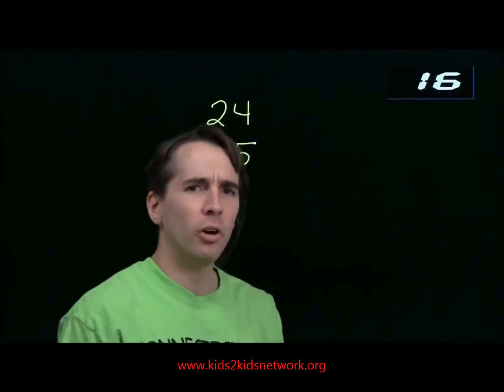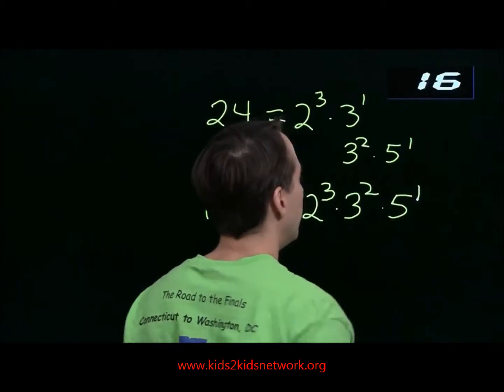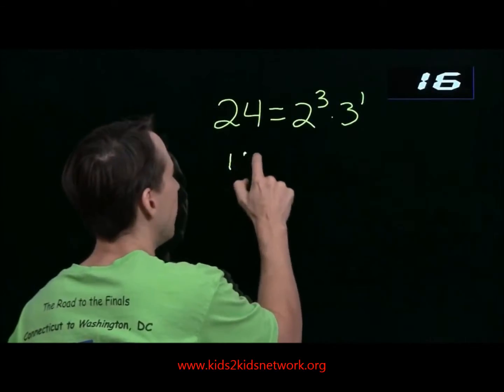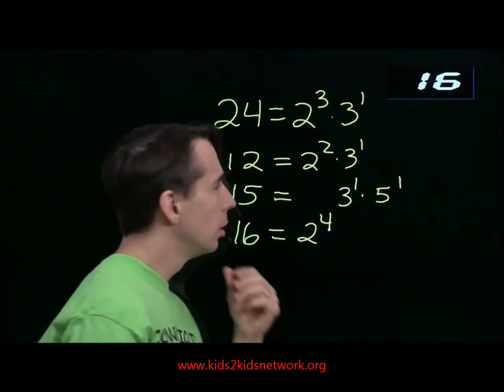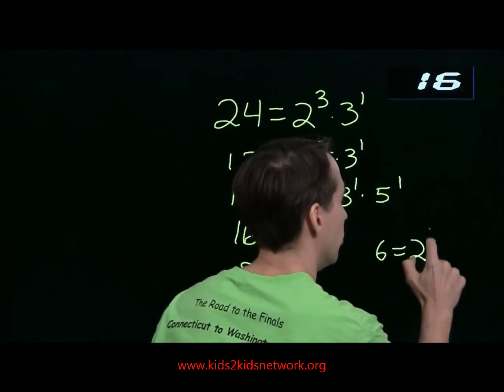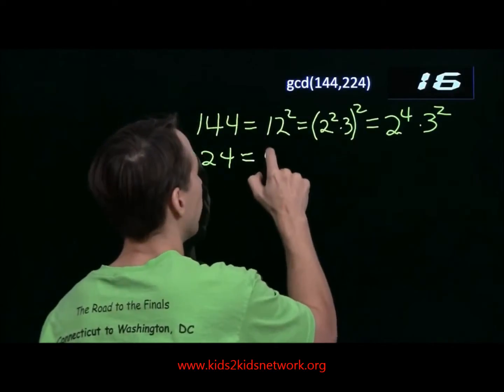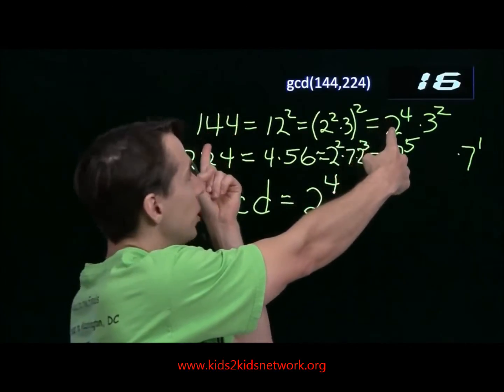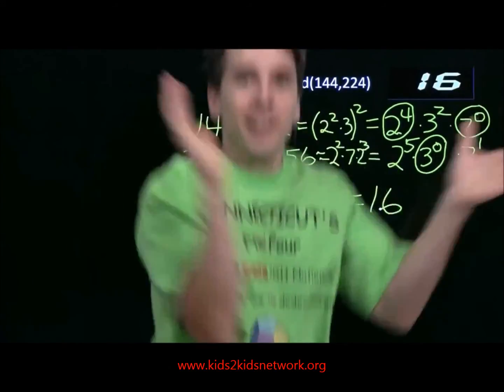8 Finding the Greatest Common Divisor mp4